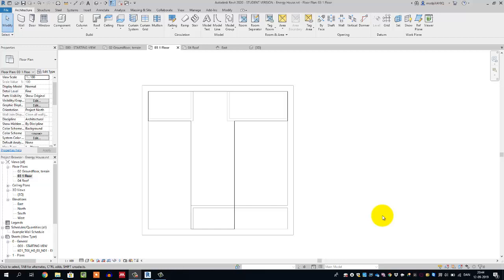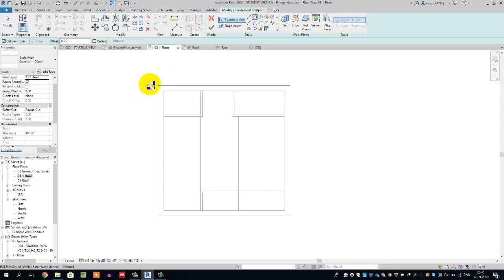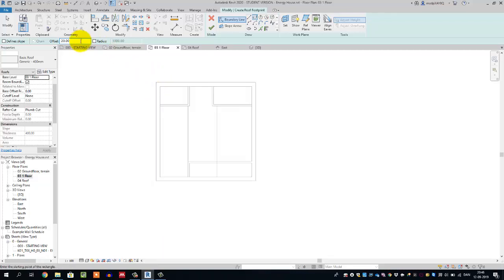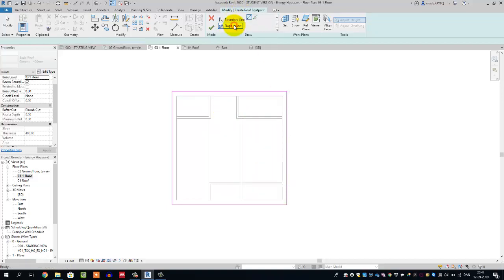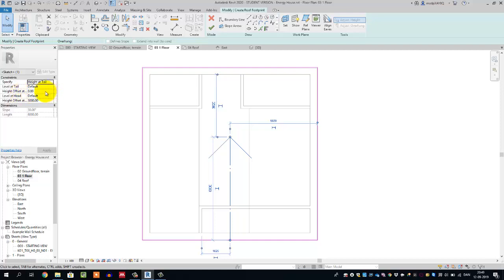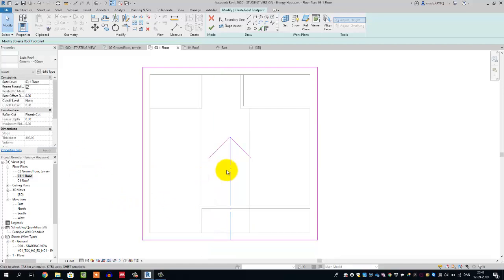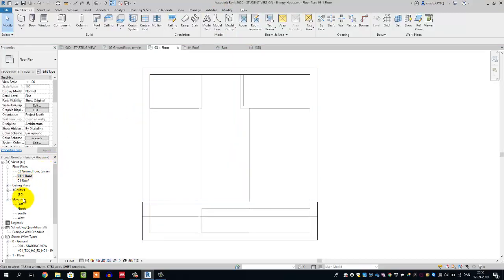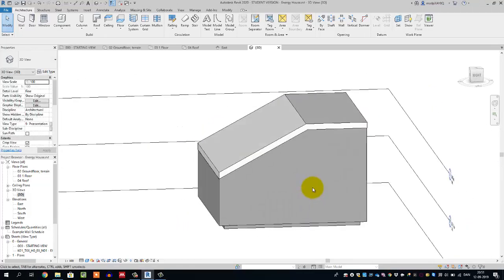03 Energy House